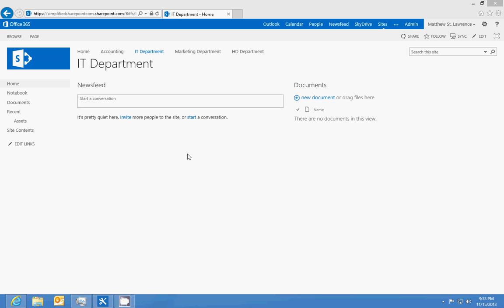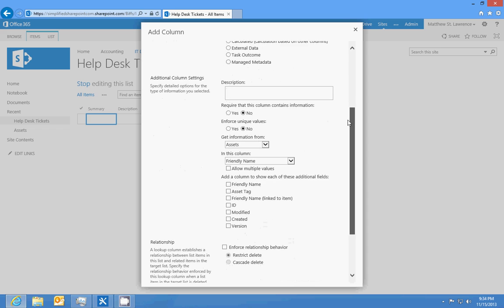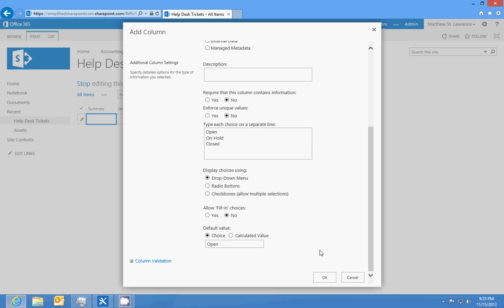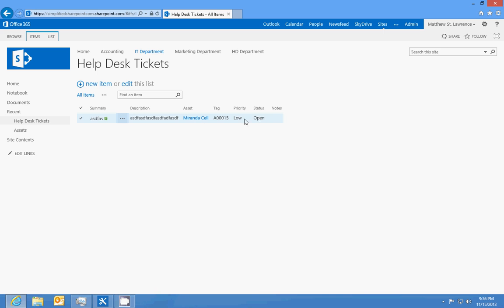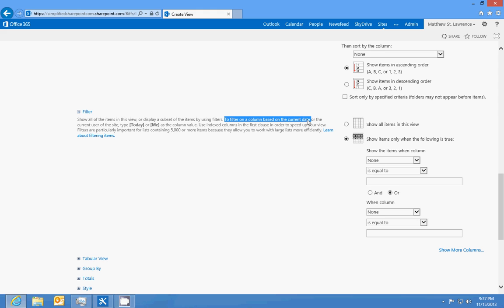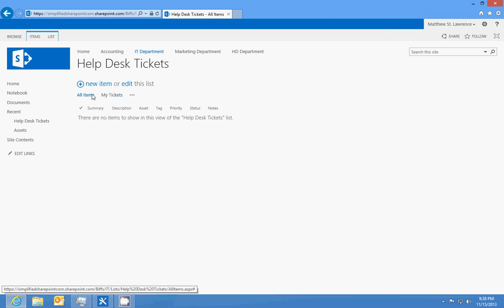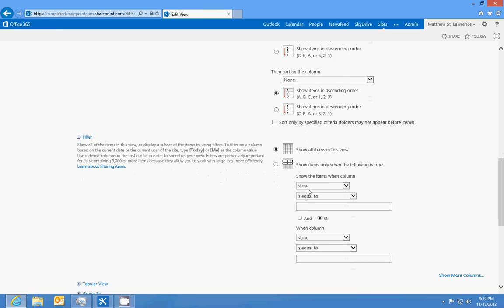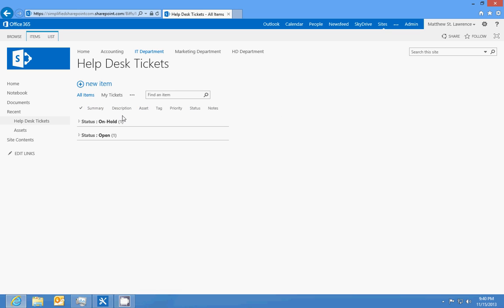IT Department: Ticket System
Real world scenario: IT Department create a ticketing list